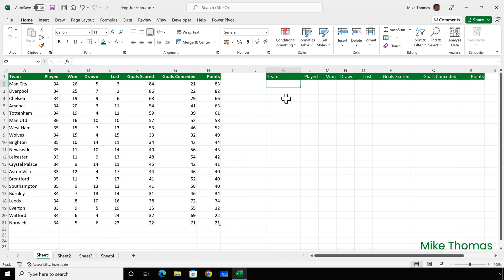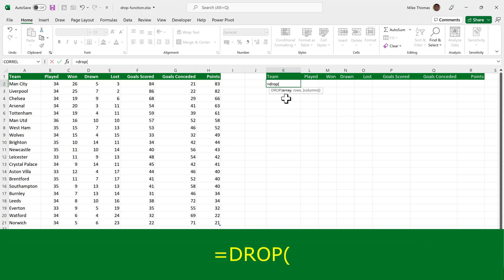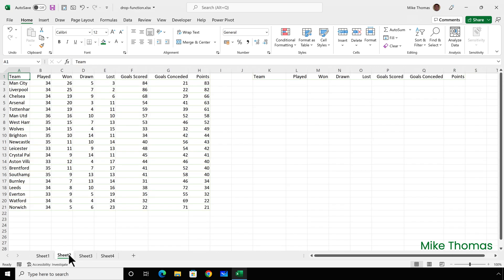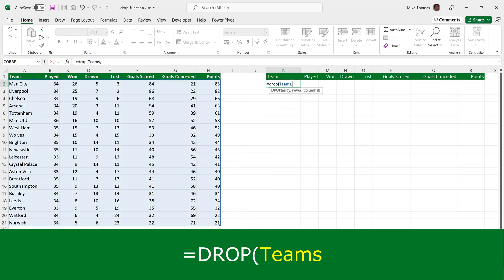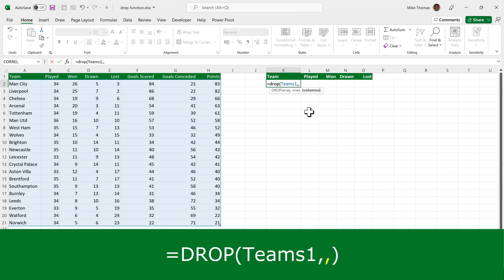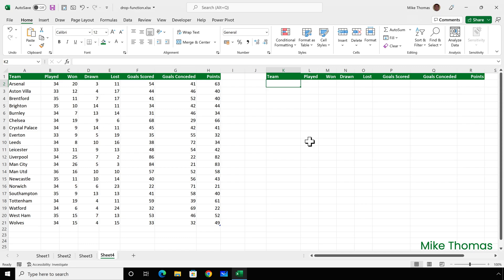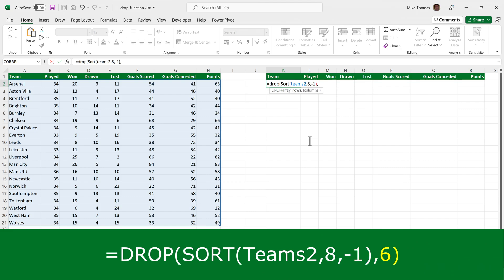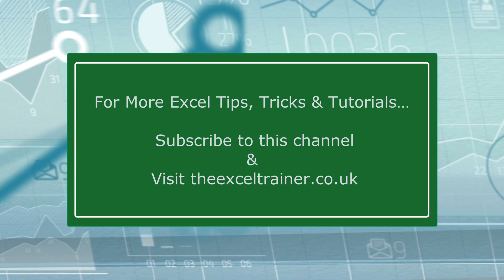How to Use the Drop Function in Excel (With Examples)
The DROP function, which is currently being rolled out to Microsoft 365 subscribers, allows you to duplicate a tabular range of data but exclude a specified number of rows or columns from either the start or the end of the range.

In this video I provide several examples to show you how it works, including how to use it with unsorted data

For full details see the timestamps below:

⏱ Timestamps
00:00:00 Introduction
00:00:15 What is the Drop Function?
00:00:23 Excluding the Top X rows
00:02:00 Selecting the Bottom X rows
00:02:27 Excluding Columns
00:03:12 Using Drop with Unsorted Data

The formulas that I used in the demos:
=DROP(Teams,6)
=DROP(A2:H21,6)
=DROP(Teams,-3)
=DROP(Teams1,,-3)
=DROP(SORT(Teams2,8,-1),6)